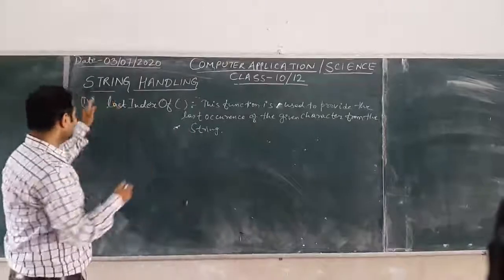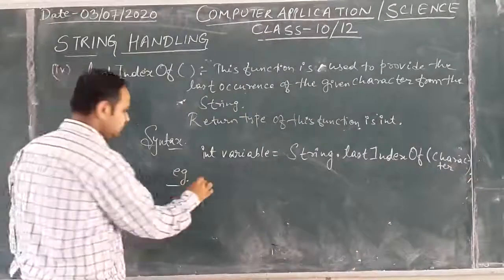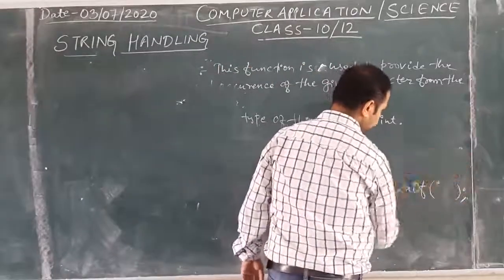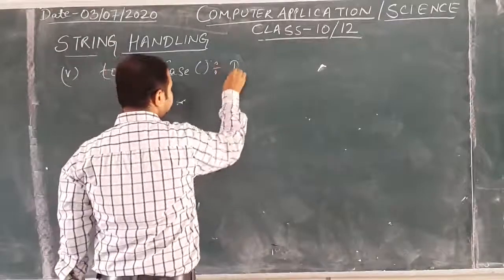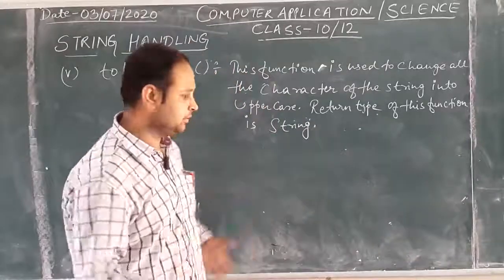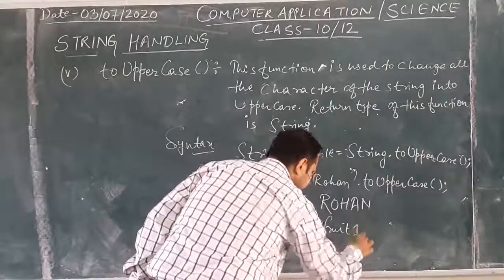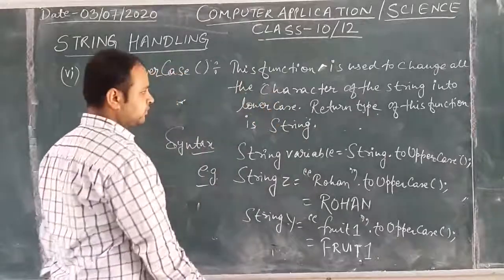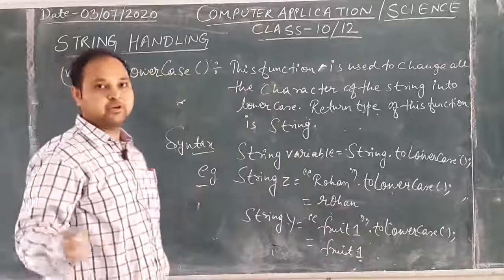1.3 | 03-07-2020 | Class : X| COMPUTER APPLICATION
Mentor : MR K.K. BOSE
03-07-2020 | Class : X| COMPUTER APPICATION
TOPIC : " STRING HANDLING "